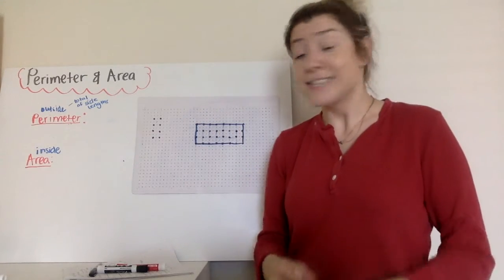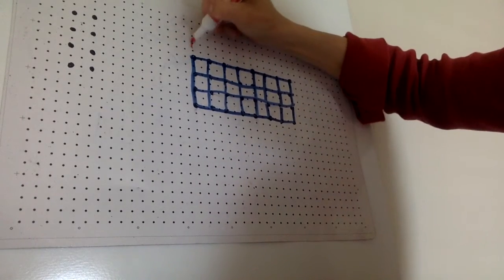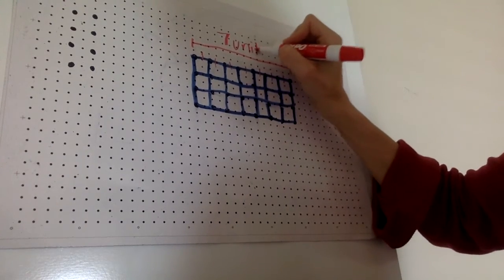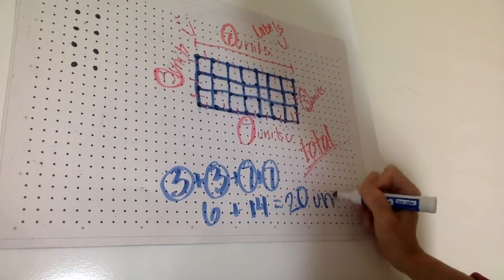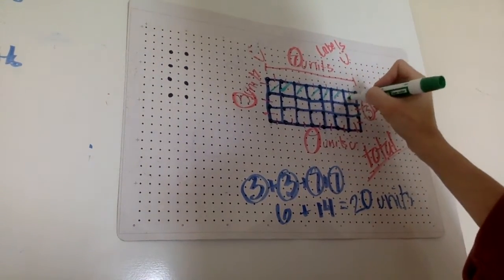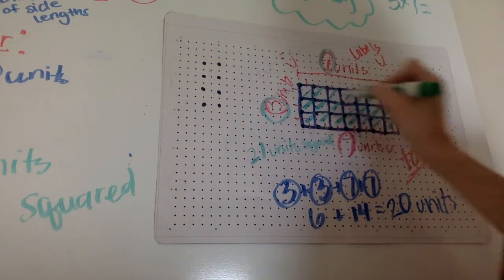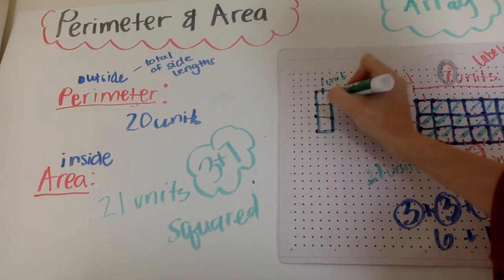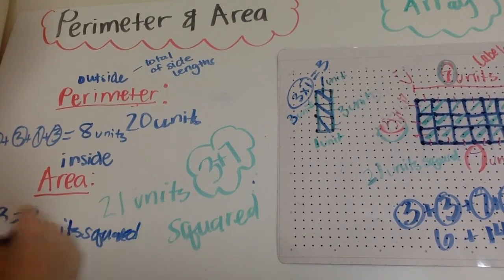Area and Perimeter Video 2 with more examples :)